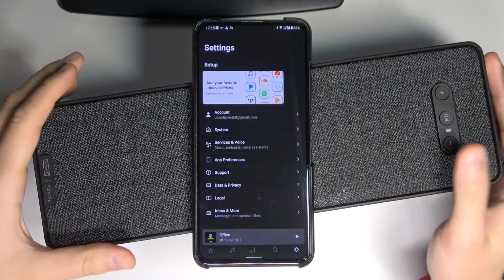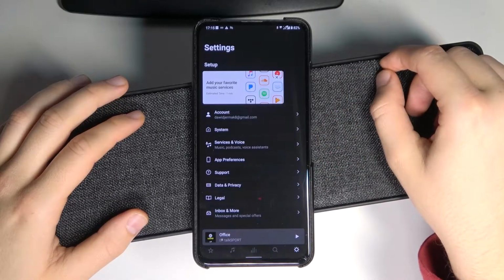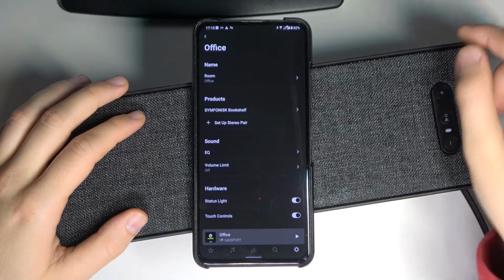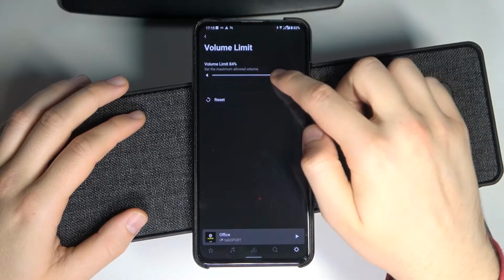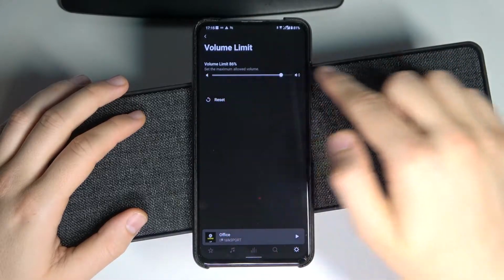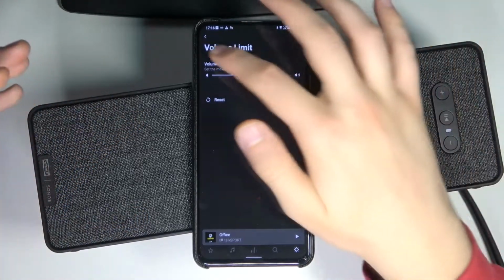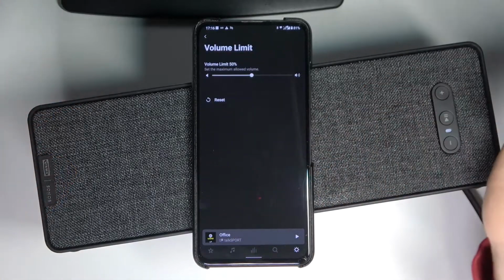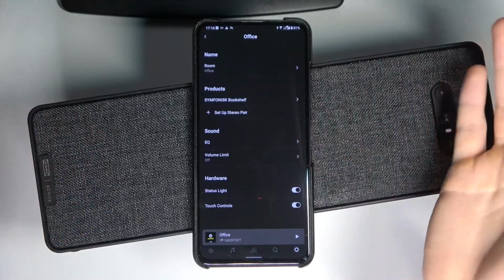How to Set Volume Limit on IKEA Symfonisk Bookshelf Speaker - Set the Maximum Allowed Volume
More info about IKEA Symfonisk:
By using the synos apps you can find the settings to set the maxim allowed volume. It could be really useful feature in Symfonis customization featuer. Choose the volume limit that suits you the most.

How to set the maximum allowed volume on IKEA Symfonisk? How to reset volume limit on IKEA Symfonisk? How to activate volume limit on IKEA Symfonisk?